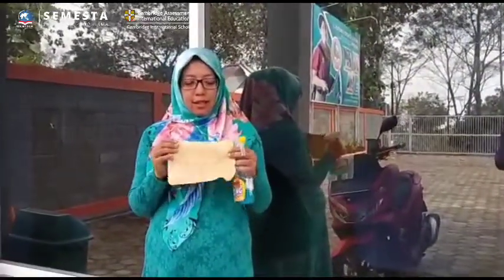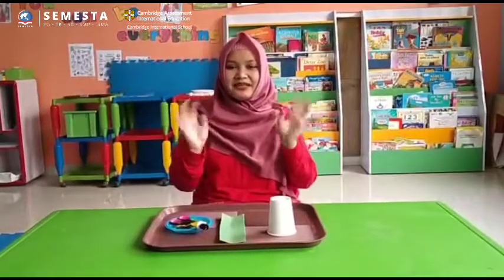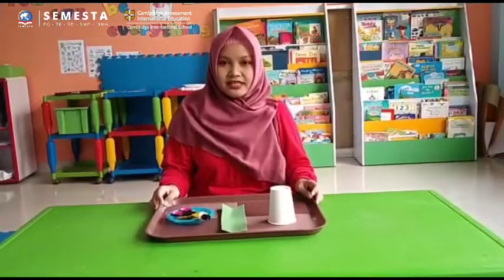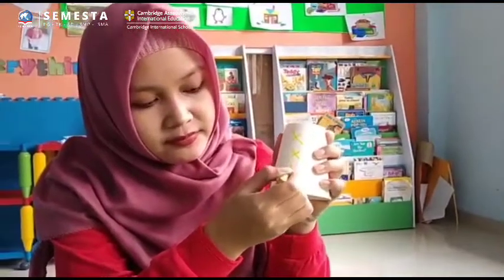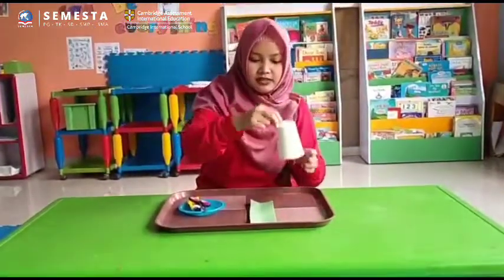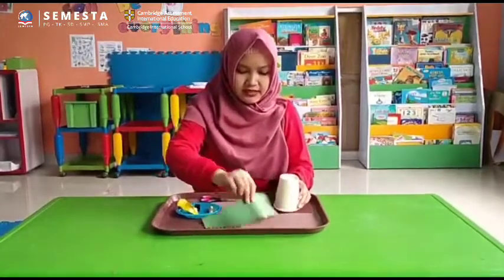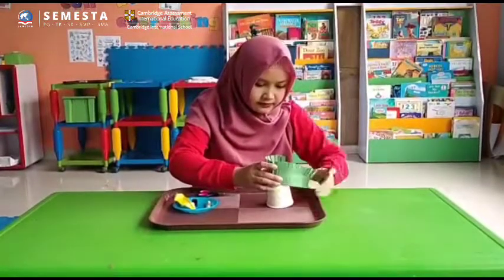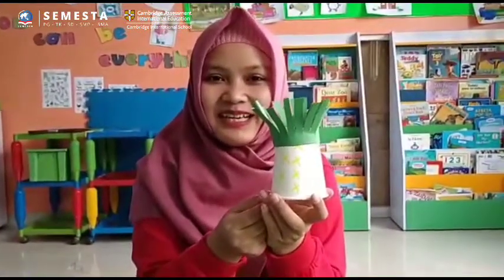K2 Learning from Home for Tuesday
1. Washing Windows
2. Pineapple Cup Craft